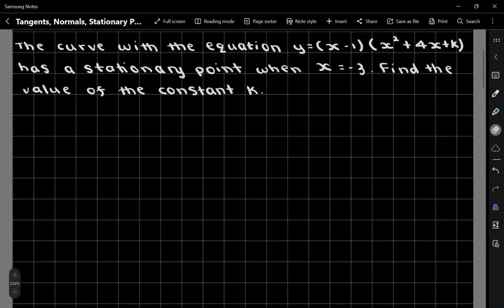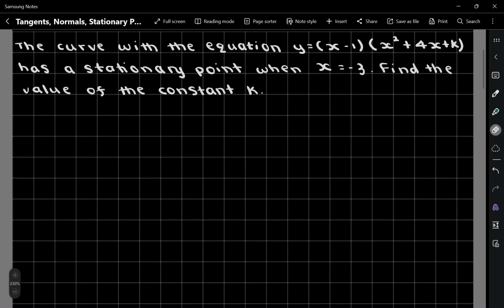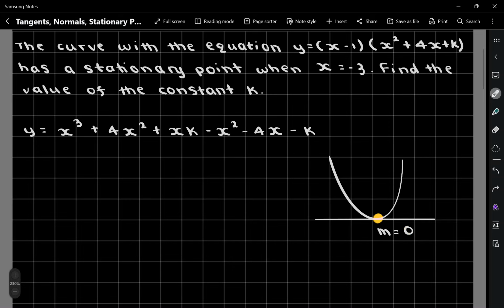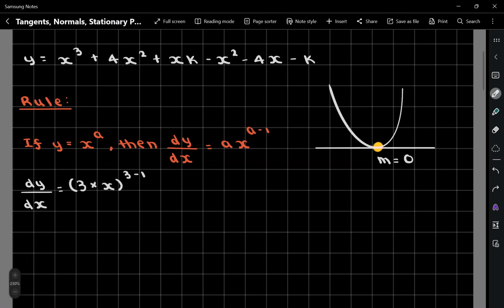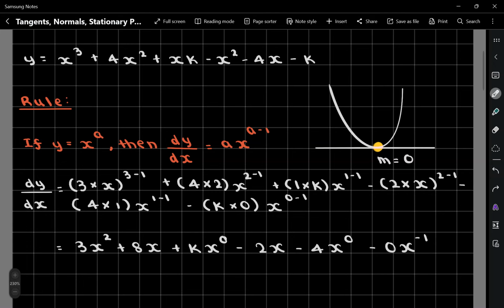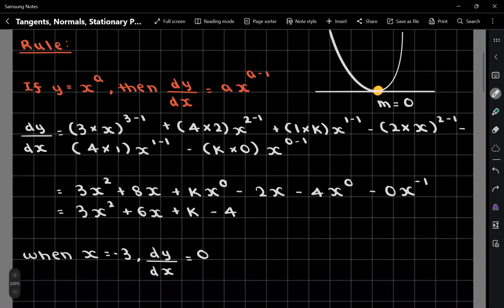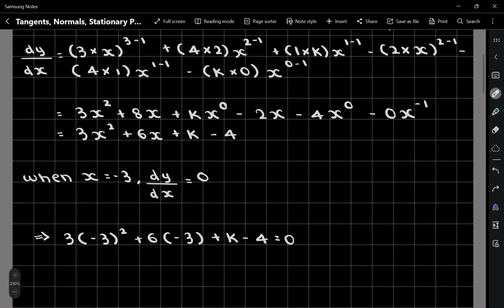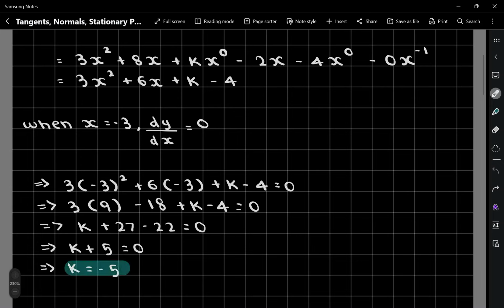OCR A Level Mathematics - Practice Question On First Derivatives Involving Stationary Points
This video includes a practice question about stationary points, in which we need to use the first derivative to solve it. This is an actual past paper question and this video gives a good idea about how to answer such questions.